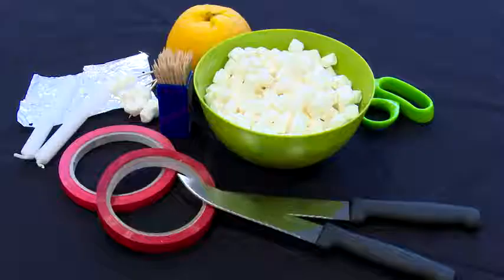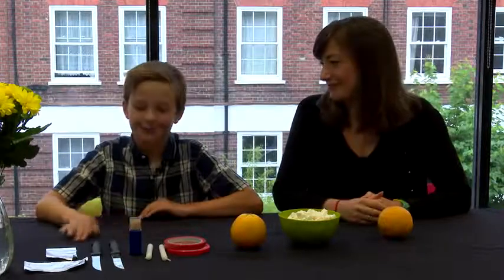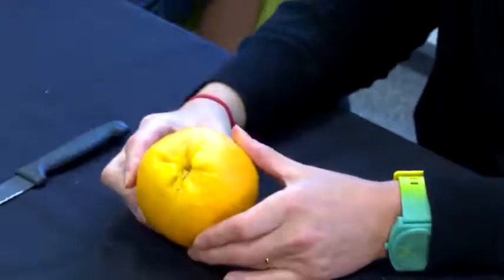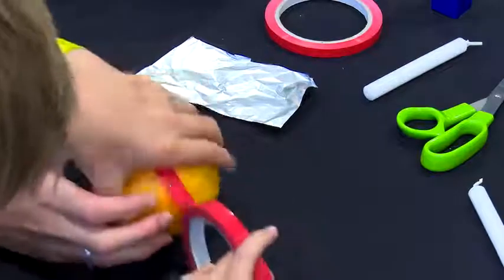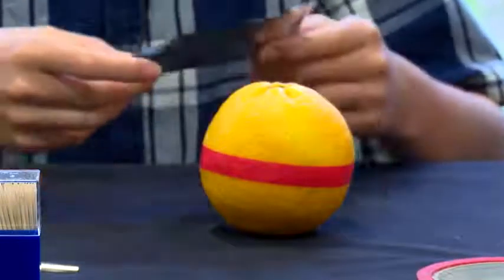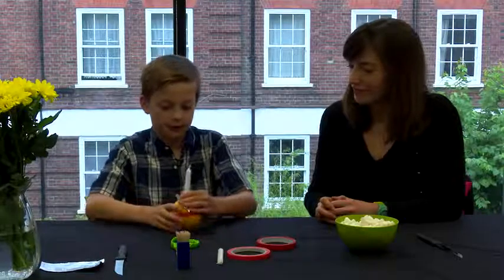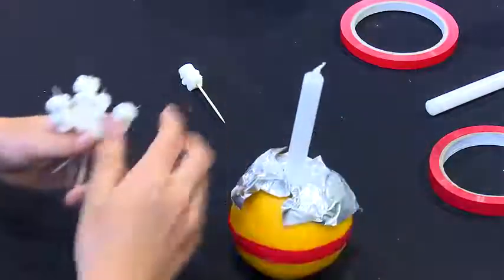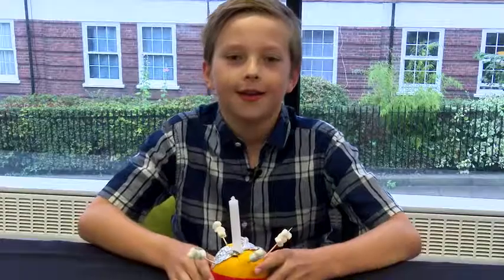Crafting your Christingle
Watch how to make a Christingle ready for the service which will be uploaded for Sunday.